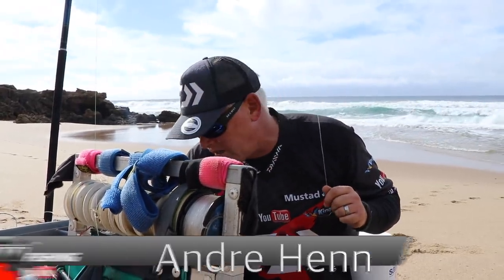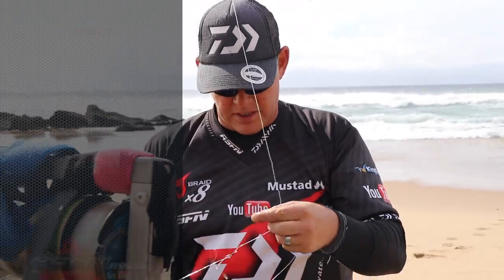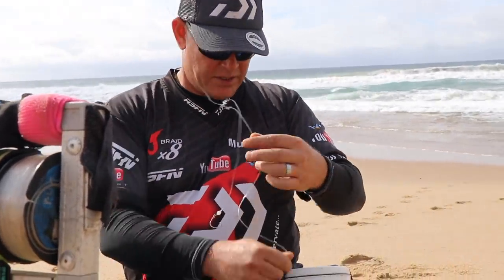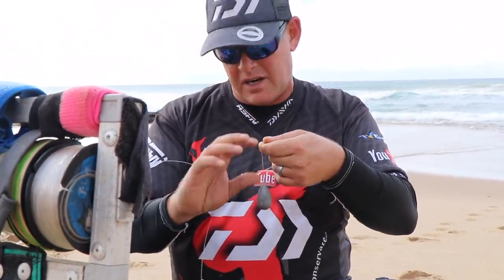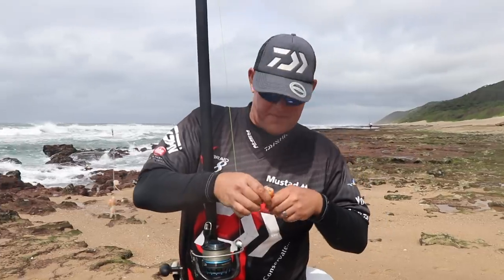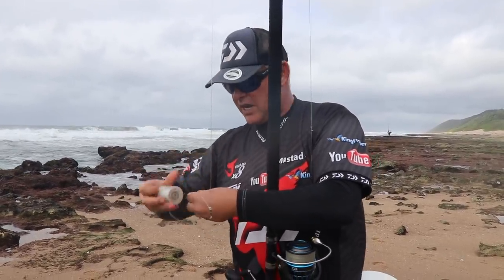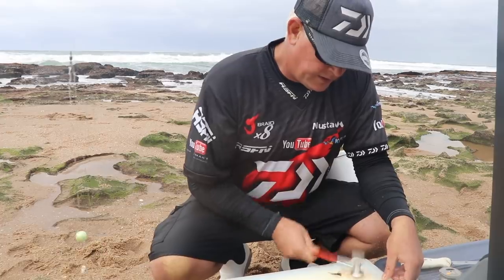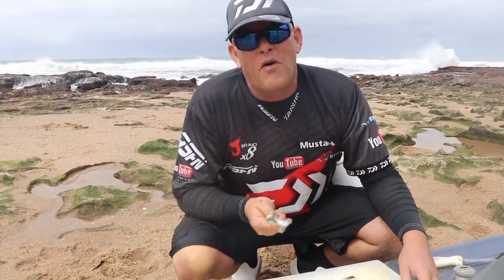Scratching for edibles | Cape Vidal, Zulu Land | ASFN Rock & Surf